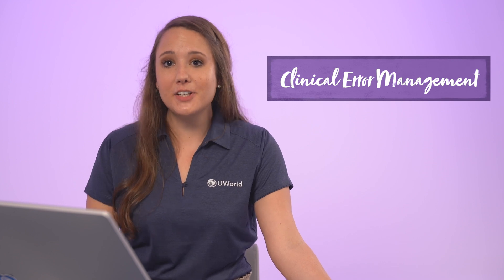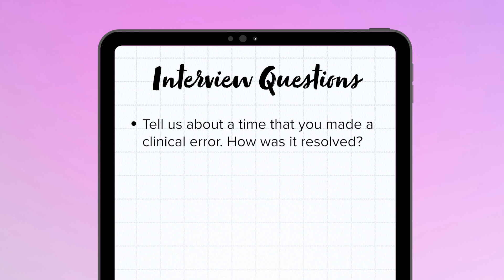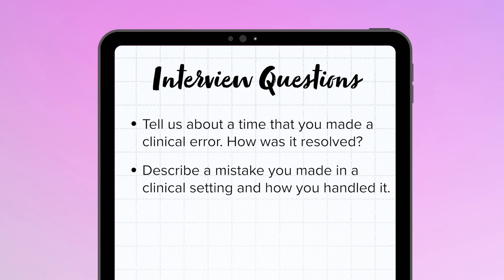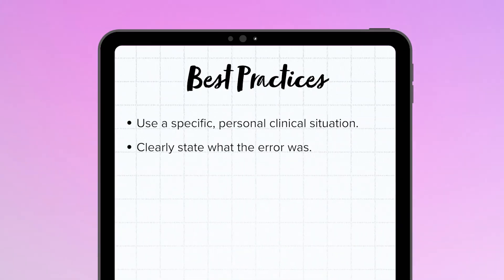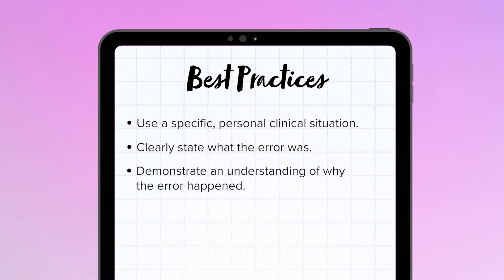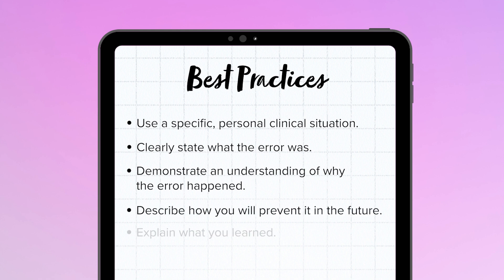Interview Questions for Nursing Students - Clinical Error Management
Welcome to our Career Readiness Playlist, specially curated for nursing students! This video covers clinical error management interview questions.

Dive into our engaging video series covering essential skills like interviewing techniques, conflict resolution, effective communication, and time management. Perfect for aspiring nurses, these videos are packed with actionable tips and insights to help you secure the nursing job of your dreams.